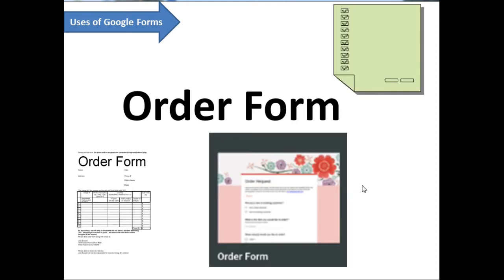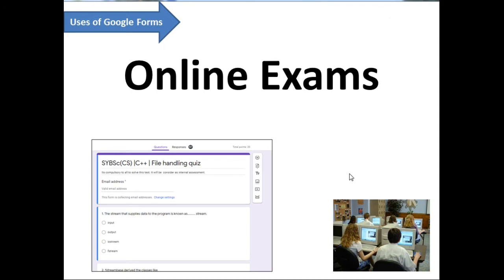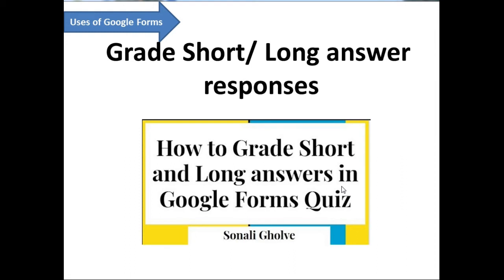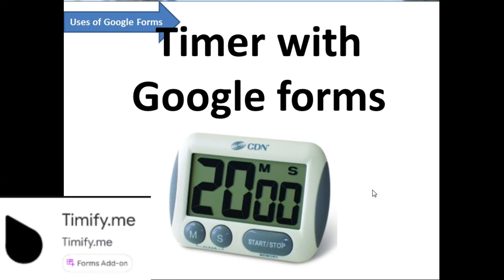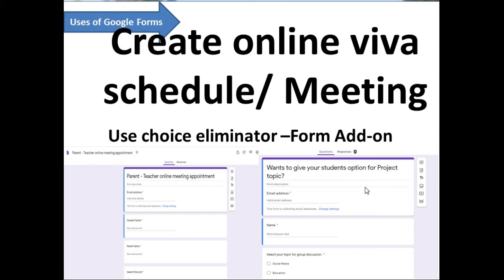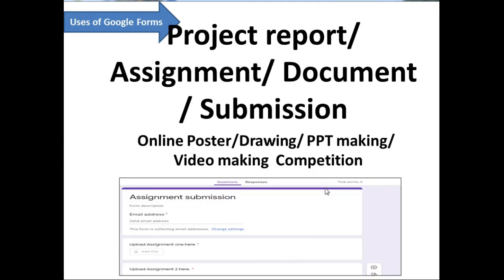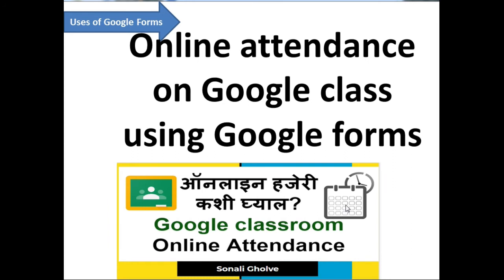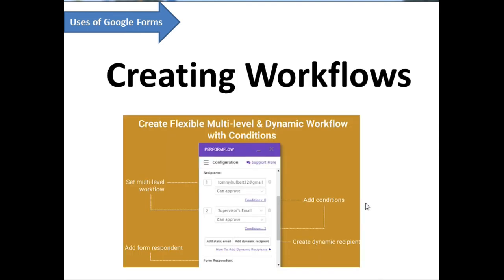Uses Of Google Forms|What you can do with Google Forms|Sonali Gholve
25 Most important uses of Google forms for Teachers, students and for all...